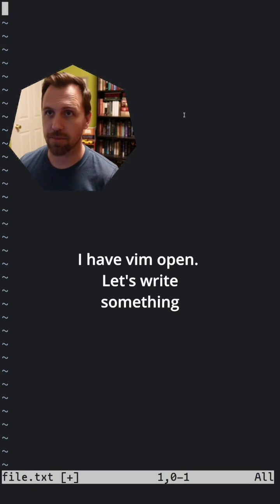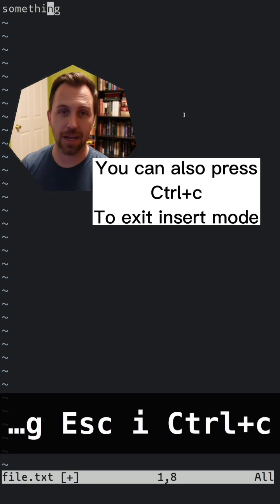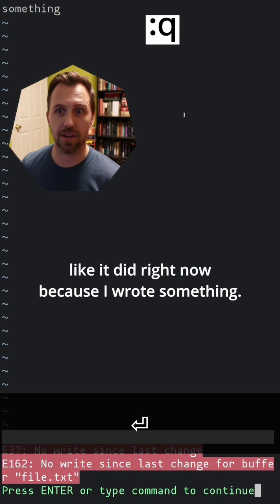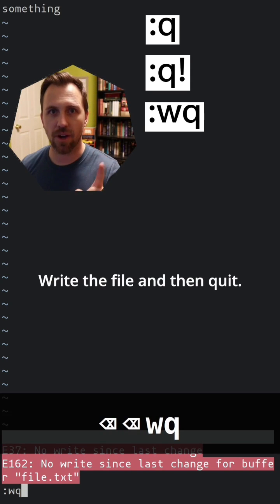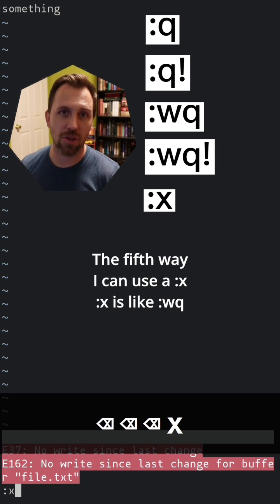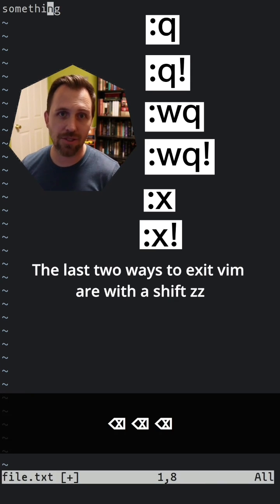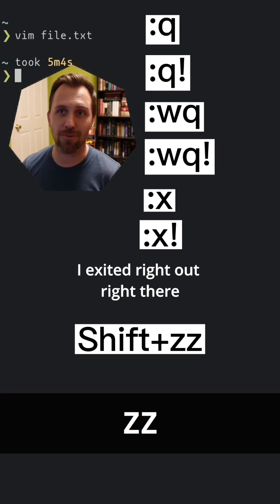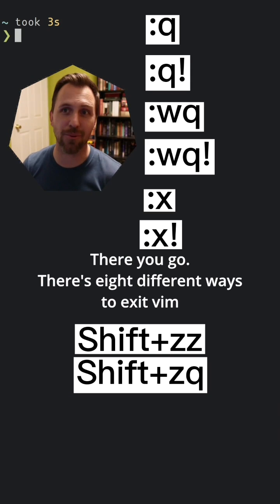How to exit vim - 8 ways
:q
:q!
:wq
:wq!
:x
:x!
Shift+zz
Shift+zq